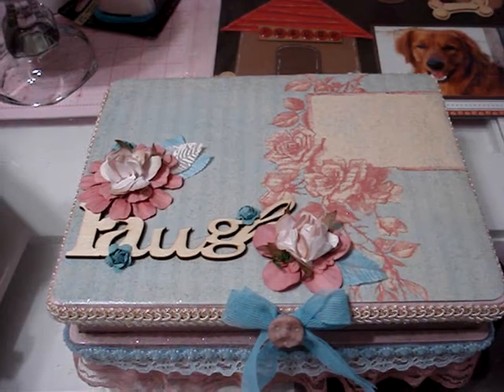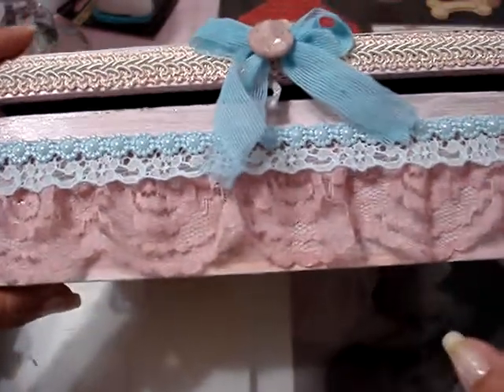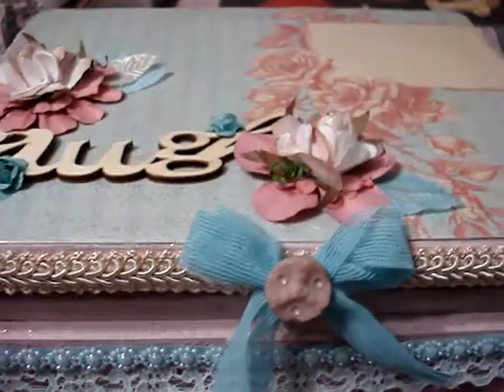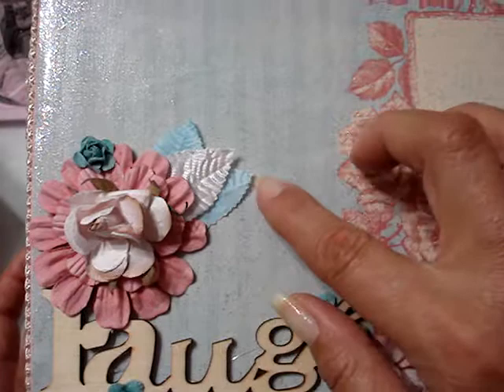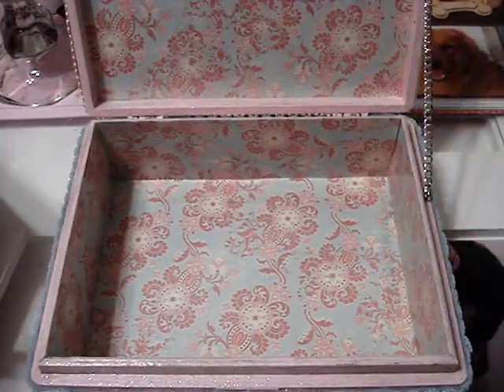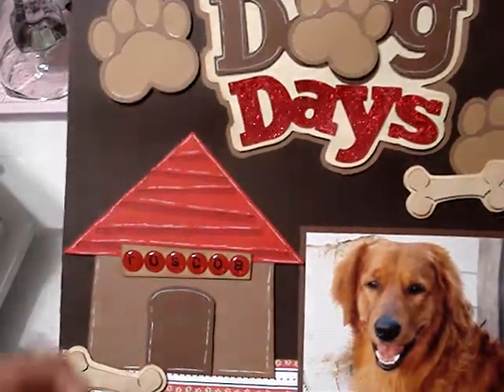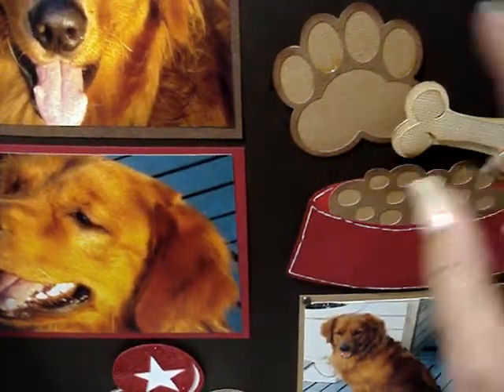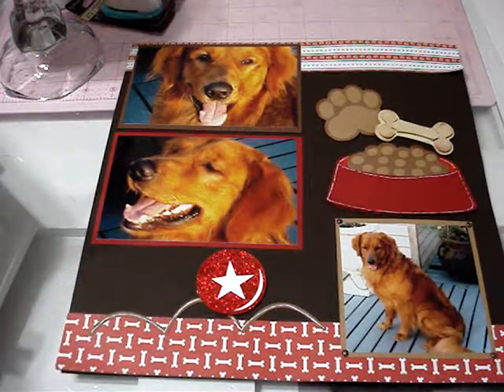Altered box and layout share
Here is a cigar box I altered for my prima doll stamps and some pretty white and cream laces. Also a layout of my dog Roscoe.